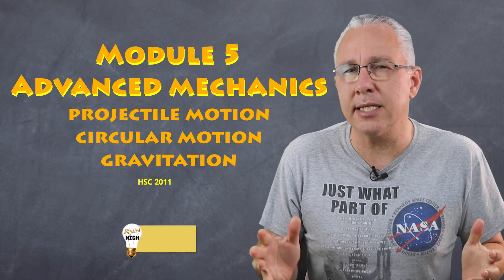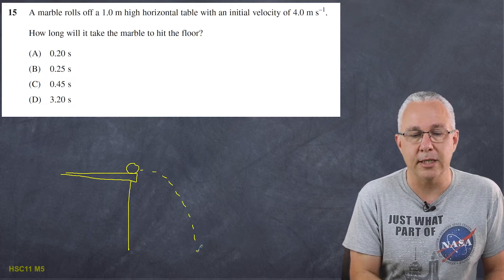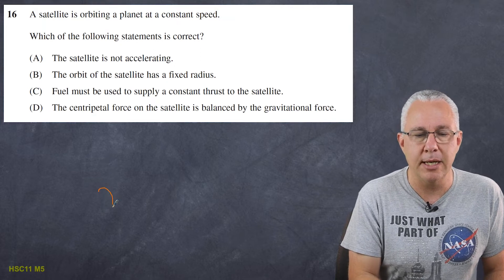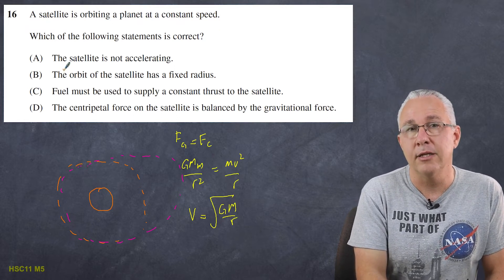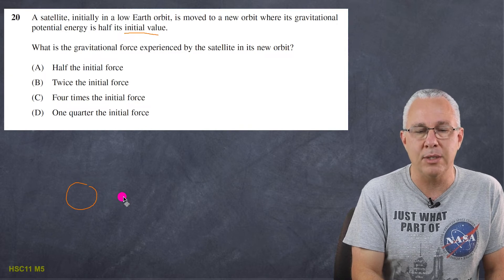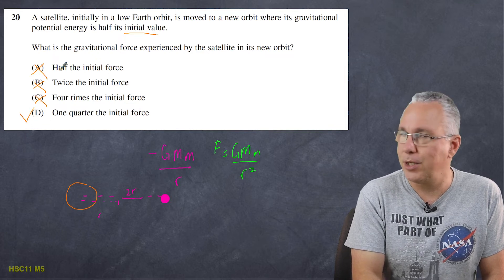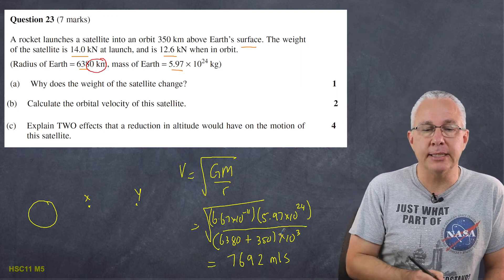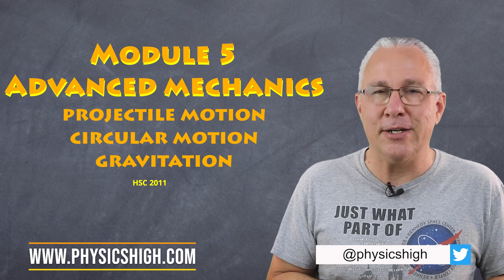Answers to Advanced Mechanics questions (Module 5) - from HSC 2011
I go through a range of HSC style question that relate to Module 5 of the NSW  HSC Physics course. These questions cover projectile motion, circular motion , and gravitation concepts